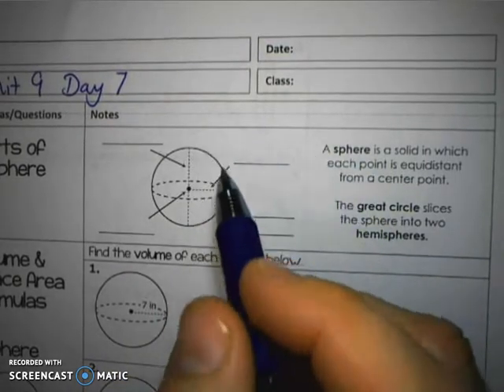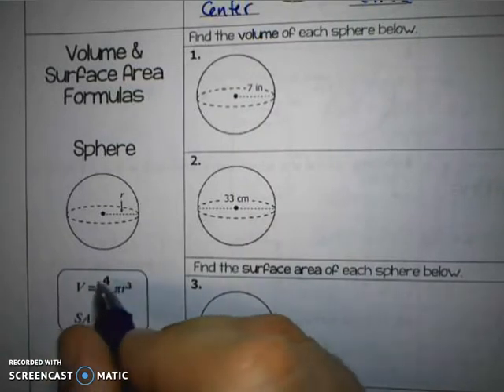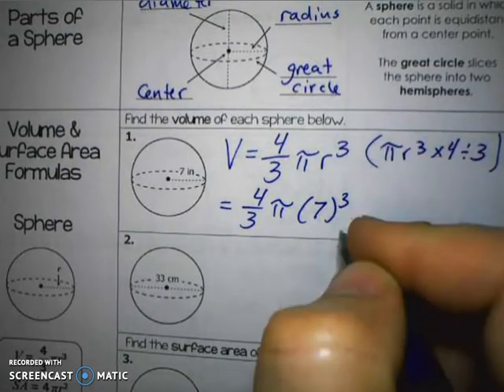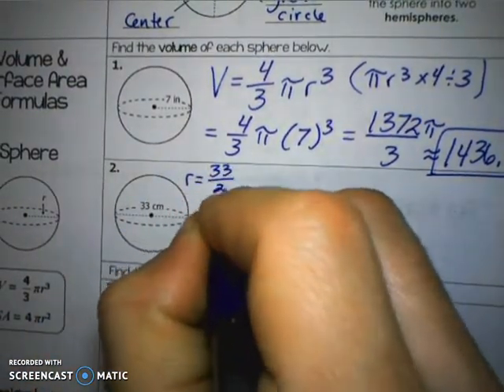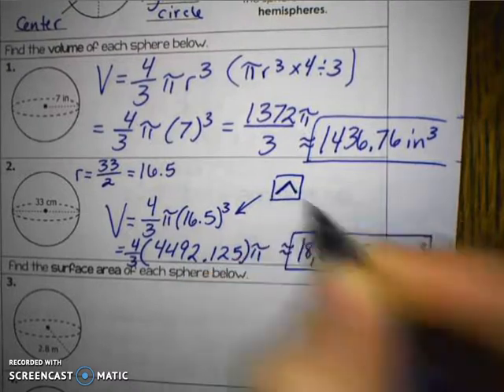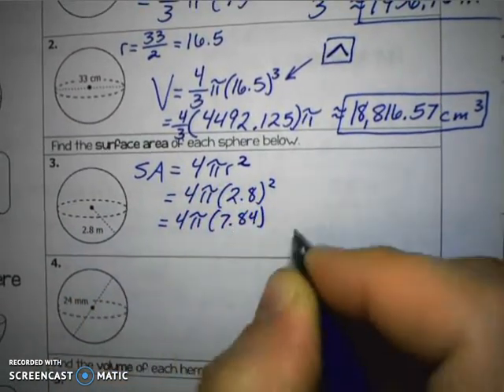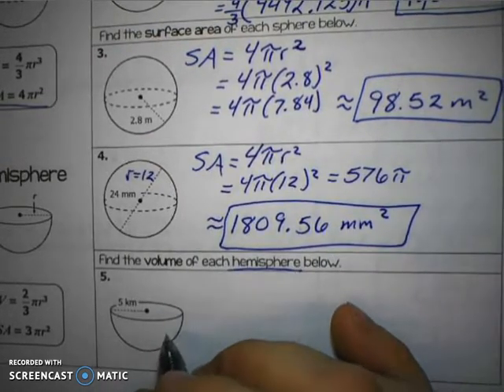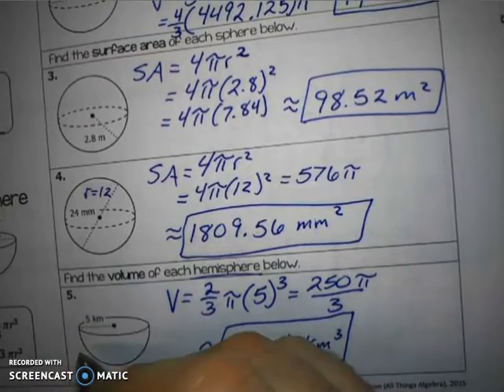Unit 9 Day 7 video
Objective: I can calculate Volume and Surface Area of Spheres